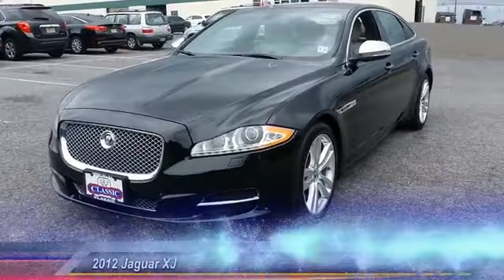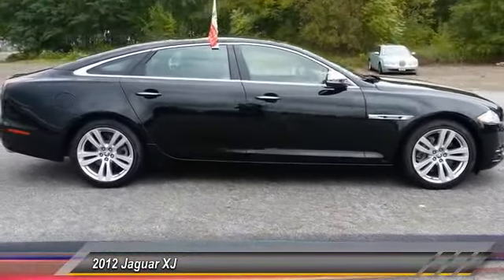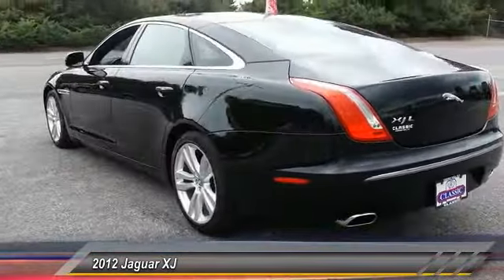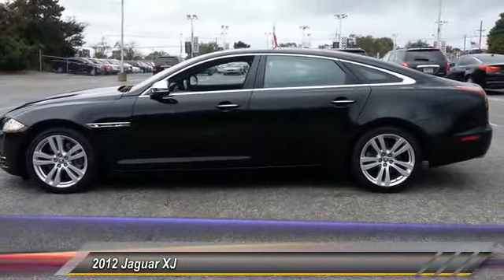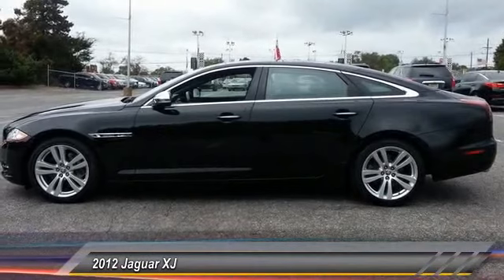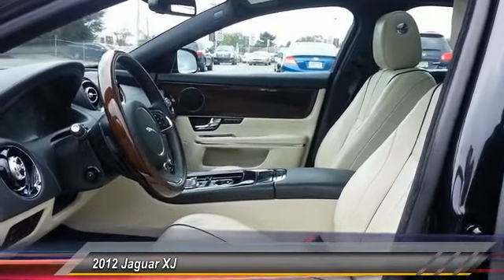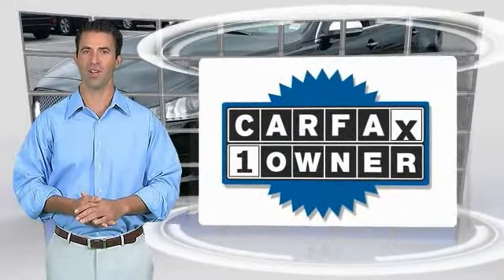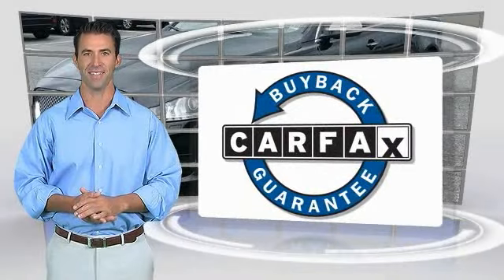2012 Jaguar XJ Cherry Hill New Jersey P36914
2012 Jaguar XJ XJL

Nav! What an outstanding deal! Don't pay too much for the handsome car you want...Come on down and take a look at this superb 2012 Jaguar XJ. Have one less thing on your mind with this trouble-free XJ.Are you ready for your test drive? All of our vehicles are ready for Immediate Delivery!